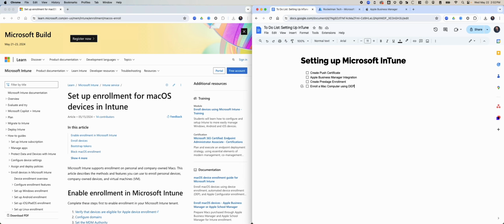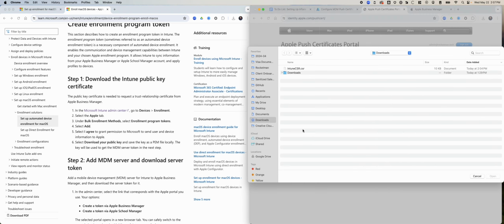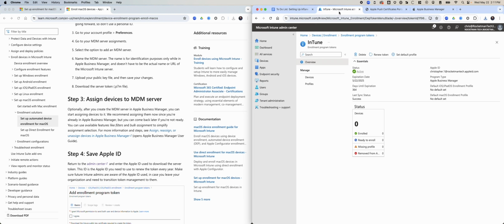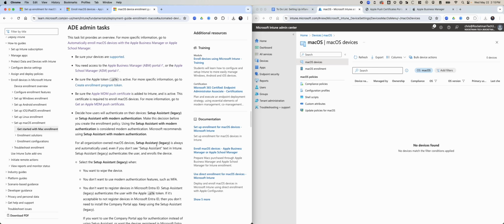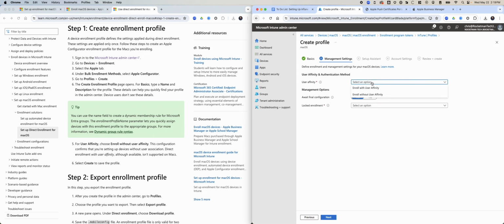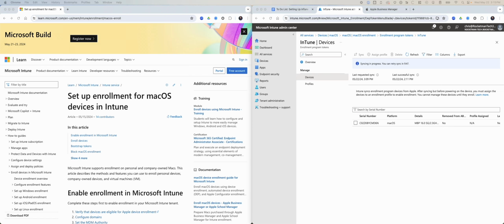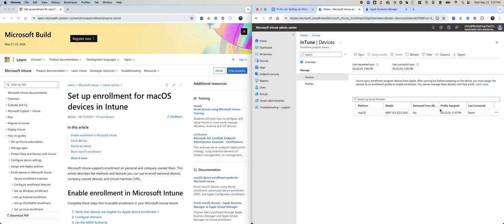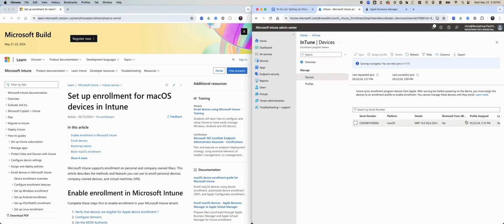Setting up Intune - Part 1: Initial Setup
Watch my journey as I figure out how to setup Intune for the first time with no preparation, seeing what was easy and intuitive, and what is confusing and not well documented, along with what straight up didn't work.

CHAPTERS
00:00 Introduction